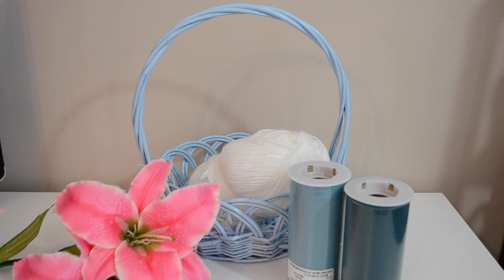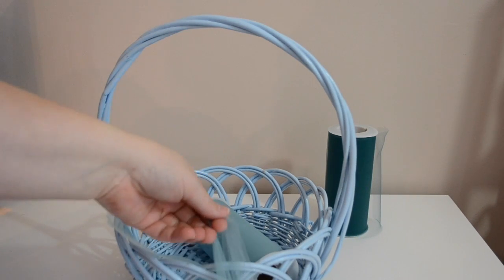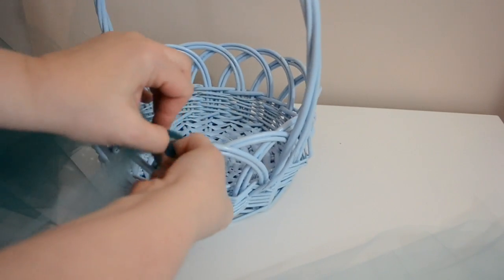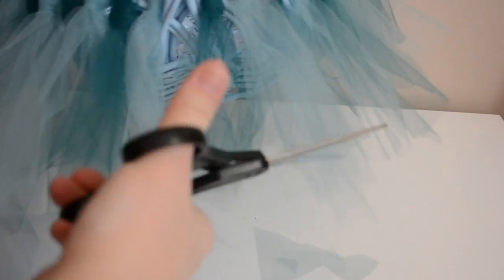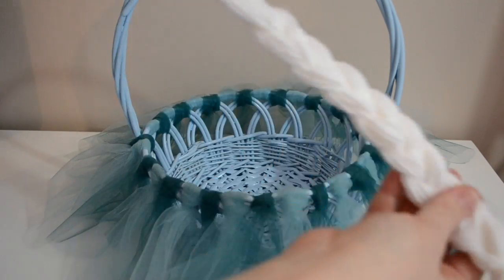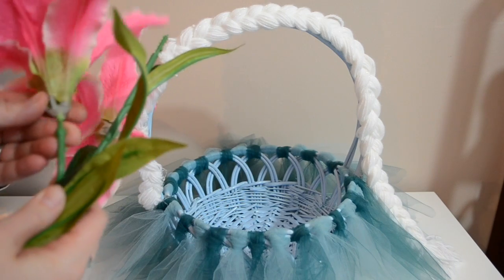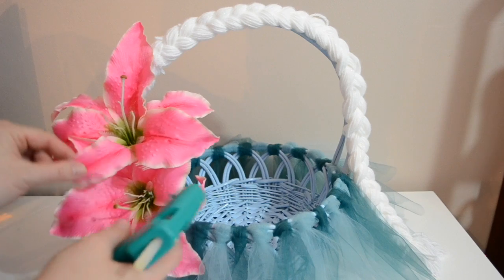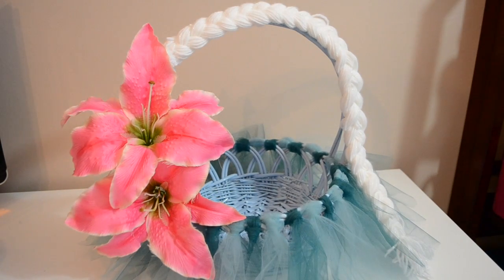FROZEN FEVER ELSA PRINCESS EASTER BASKET DIY! ♥ beingmommywithstyle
Check out this quick and easy DIY for an adorable tulle princess skirt Easter basket! Perfect for party decor, Easter egg hunts, and Easter morning!

Materials used are from Hobby Lobby.

Snail Mail:
Diana - BeingMommywithStyle